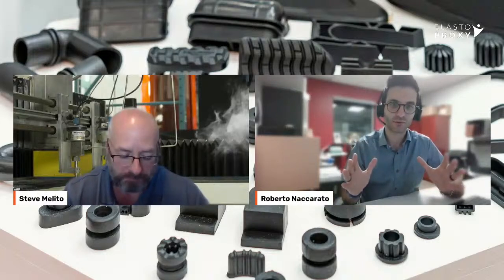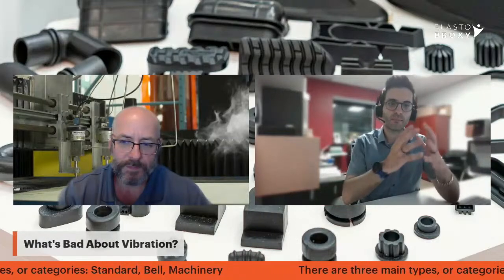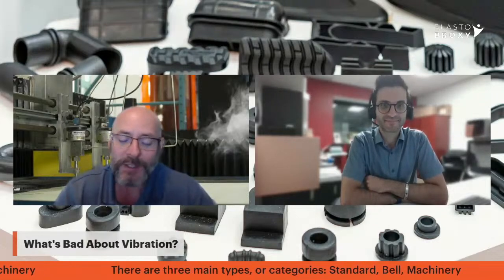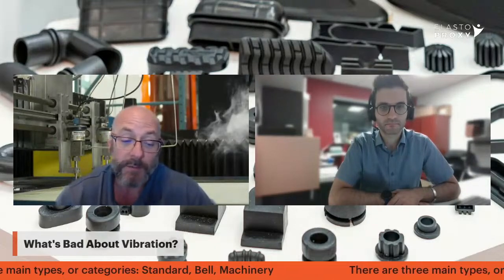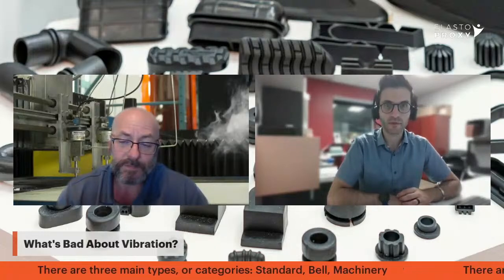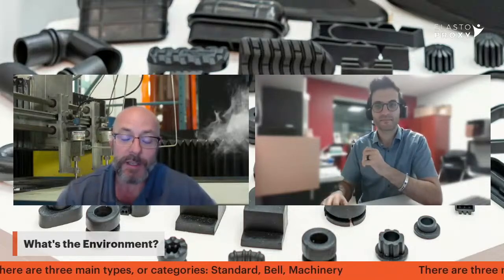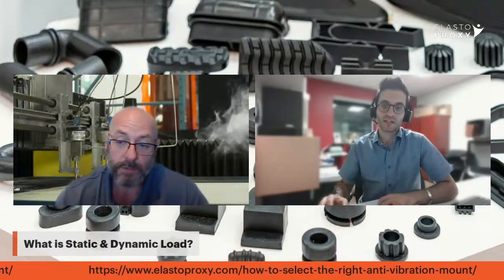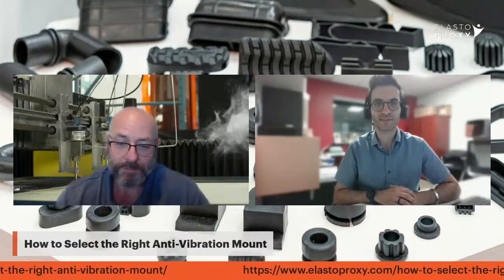How to Select the Right Anti-Vibration Mount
Learn how to select the right anti-vibration mount by asking and answering a few questions.